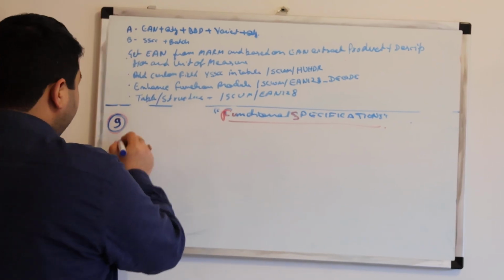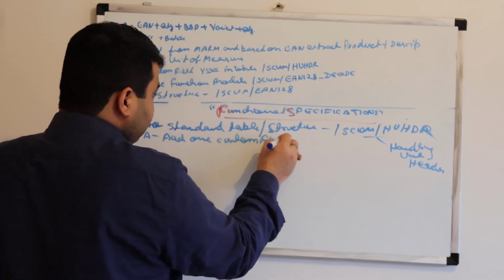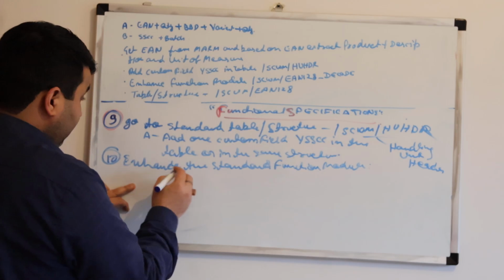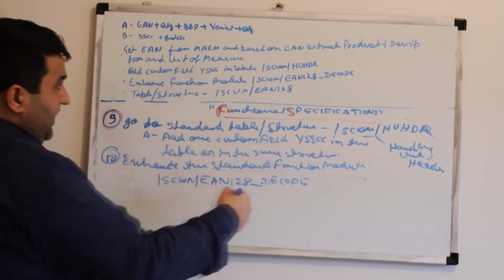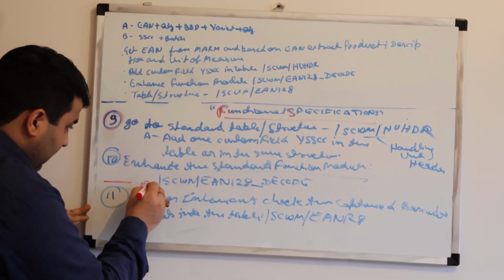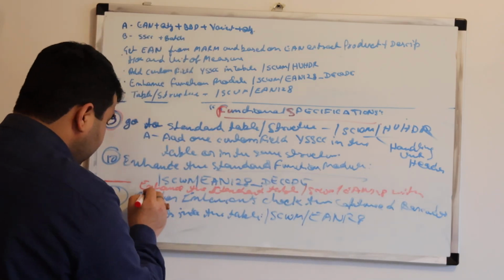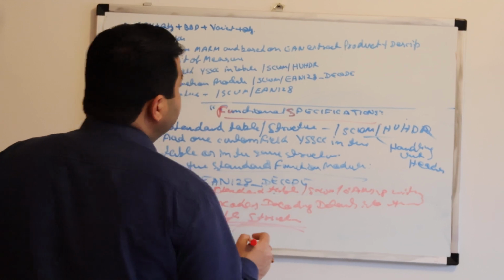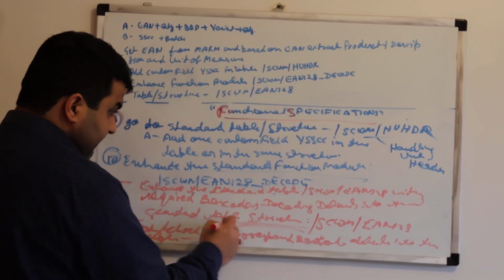SAP EWM RFUI & HU Barcodes Enhancements Functional Specification | Mans Nagar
In this SAP EWM training session, Mans Nagar explains the RFUI and Handling Unit (HU) Barcode Enhancements with a focus on preparing a clear Functional Specification (FS) for SAP EWM developments.

This session helps SAP EWM Functional Consultants understand how to analyze business requirements, document functional logic, and work with technical teams to implement RFUI and barcode-related enhancements.